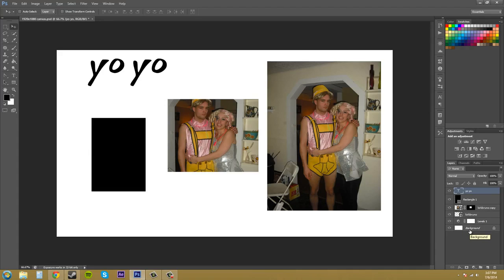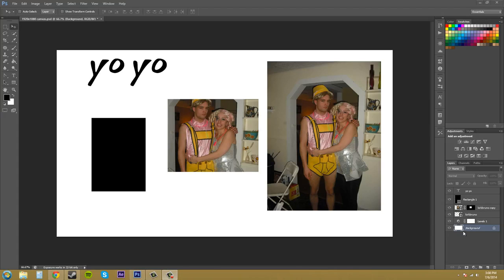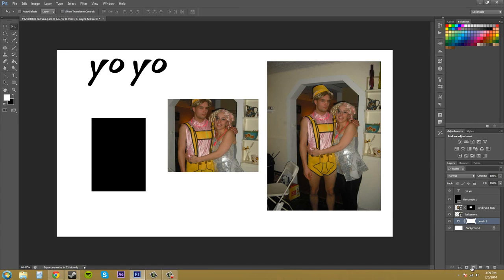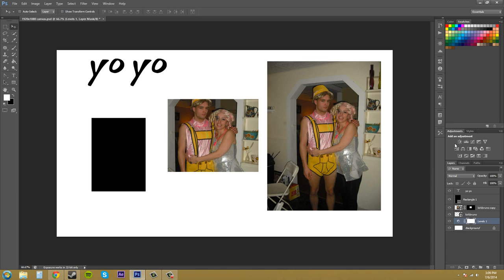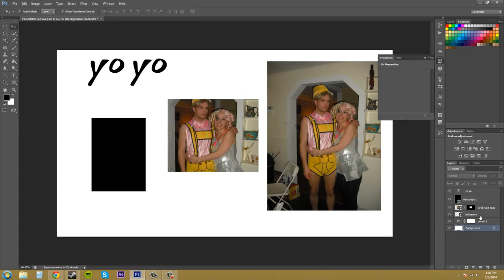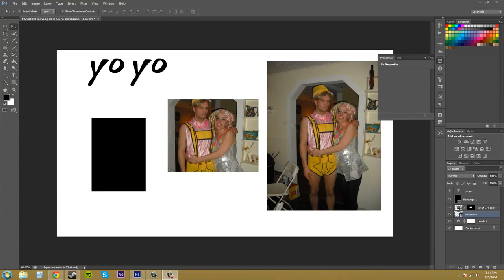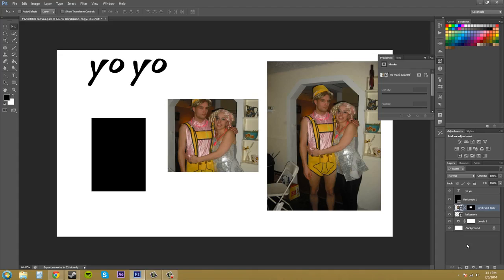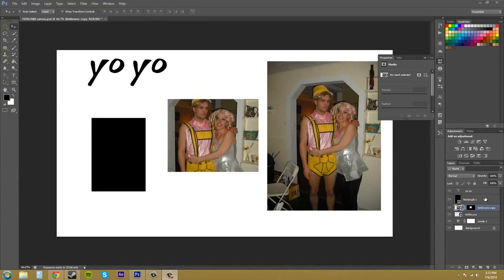Photoshop CS6 Tutorial 47 Types of Layers